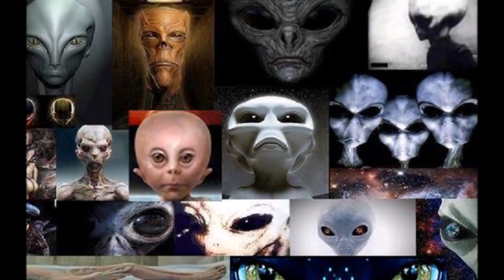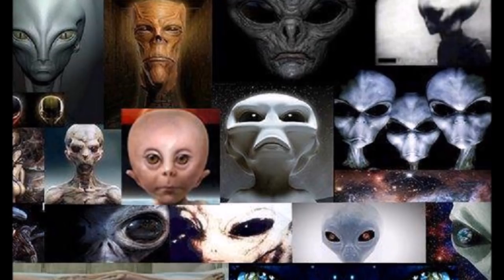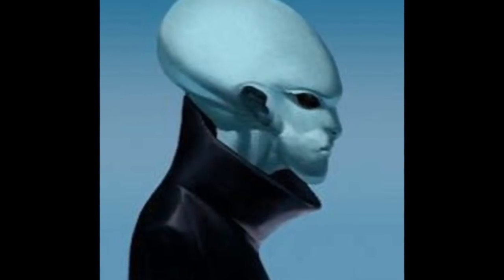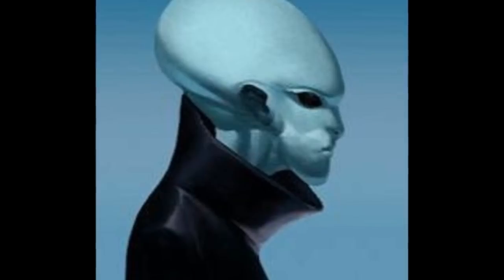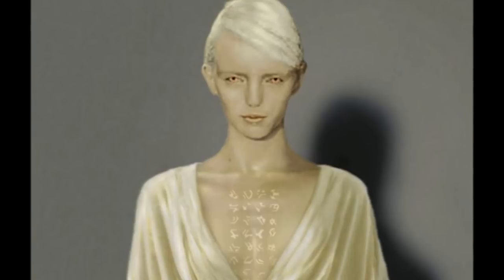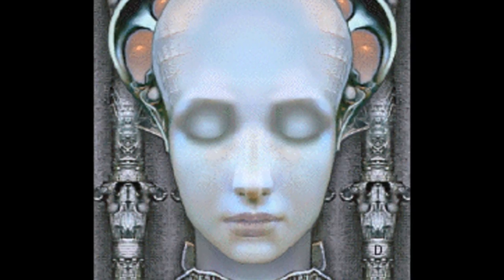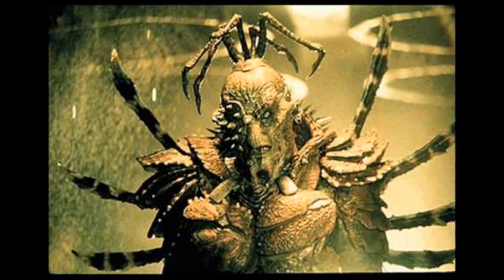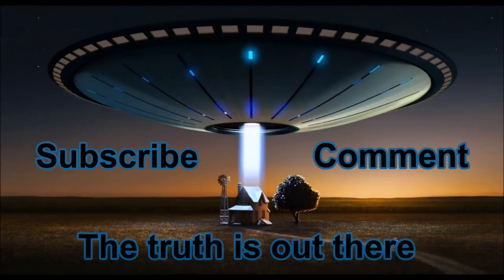Top 10 Different Types Of Alien Species On Earth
Welcome friends of the Truth💜